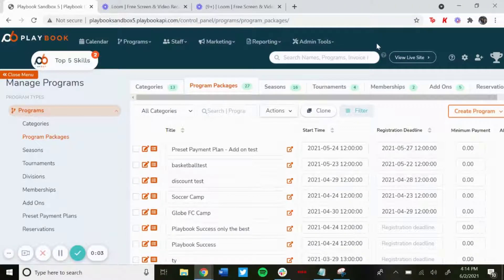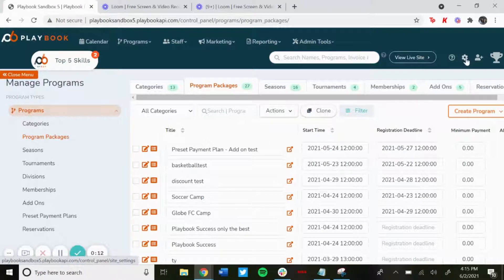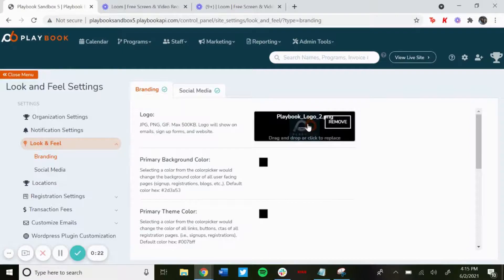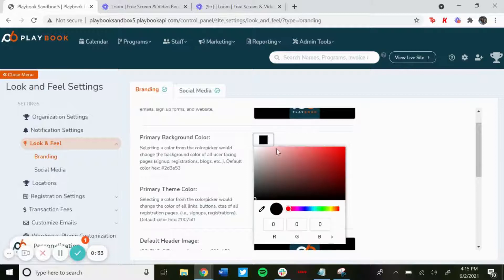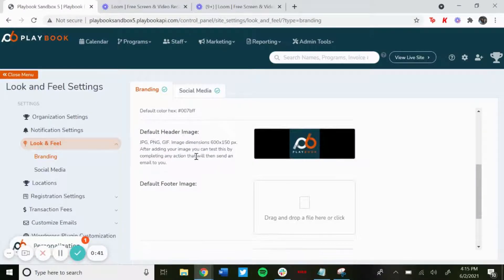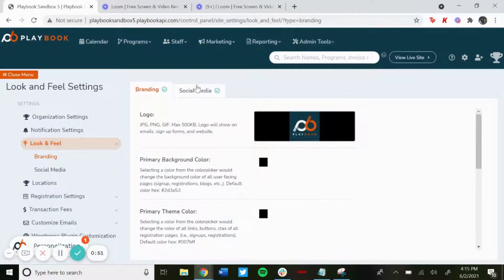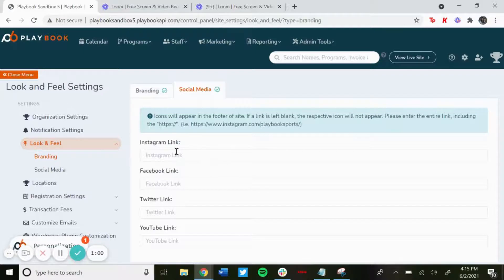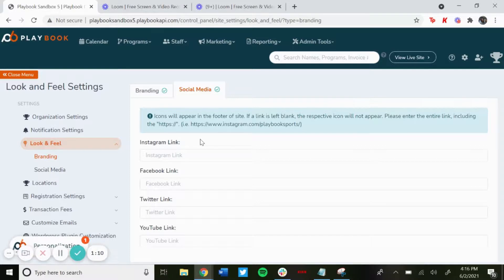How to Add Logos and Link Social Media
Learn how to add logos and link your social media to your site.